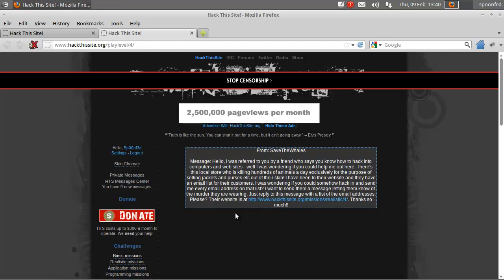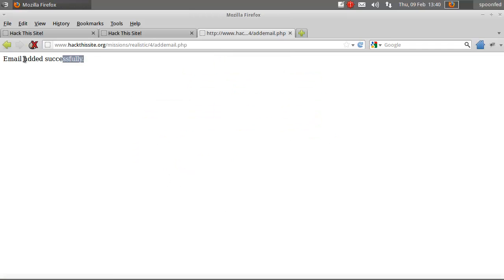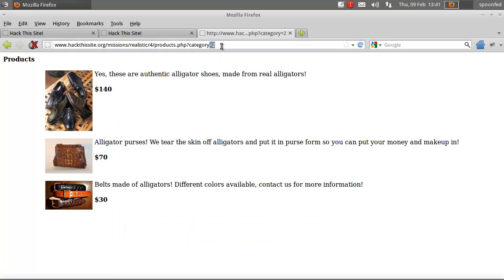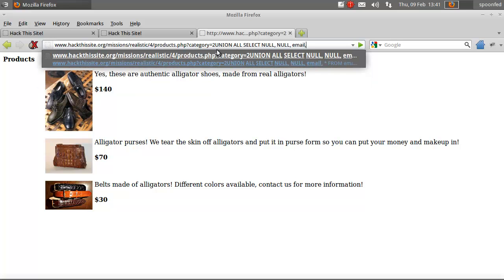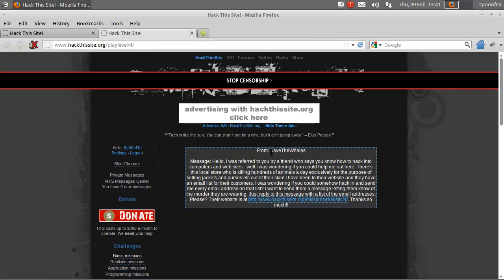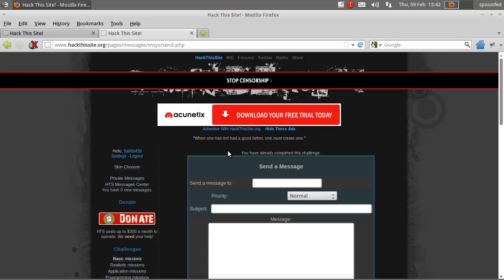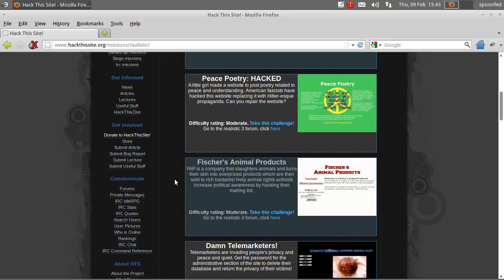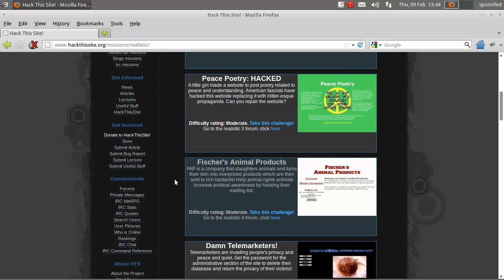Spoonfeeding Hacking - HackThisSite.org Realistic Mission 4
Spoonfed here with the solution to HackThisSite Realistic Mission 4.